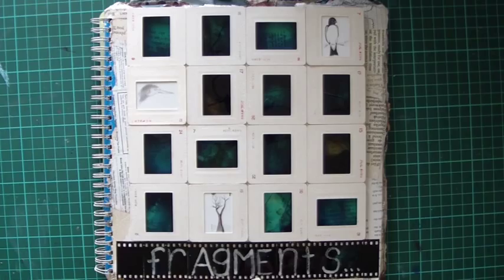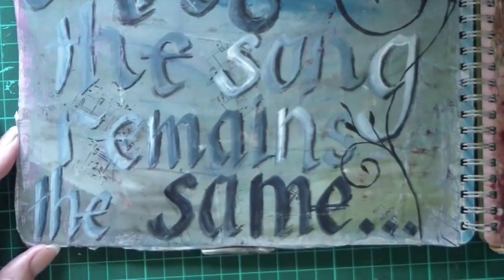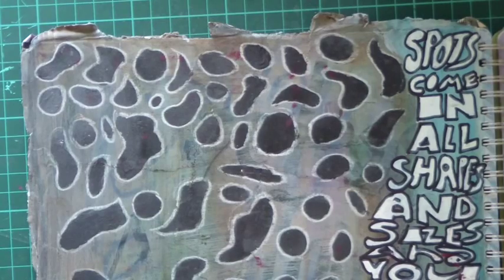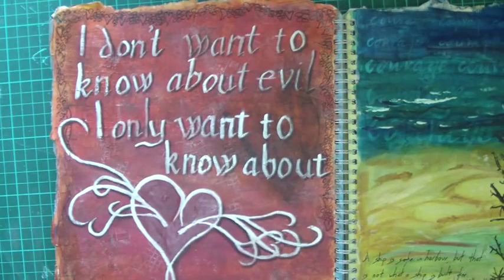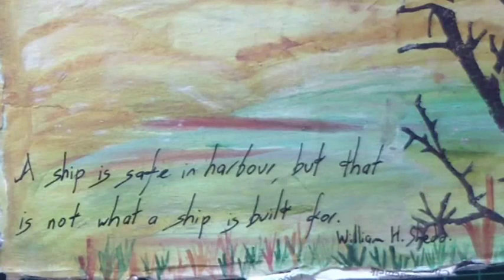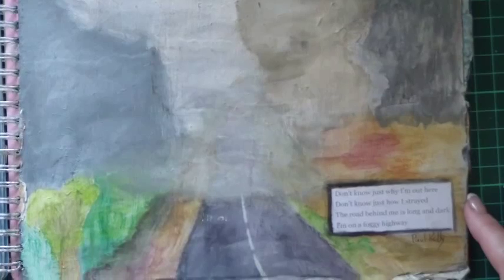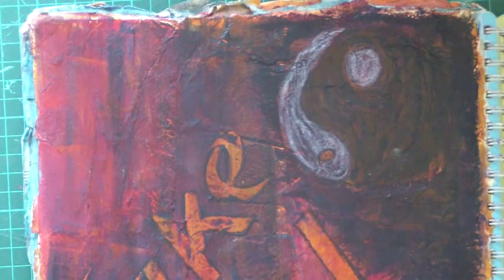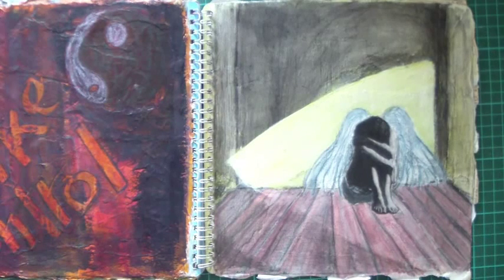Art Journal Flip Through - Art Journal Ideas - Fragments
Art Journal Flip Through of my latest Art Journal with Art Journal Ideas and Descriptions of Art Journal Techniques used.